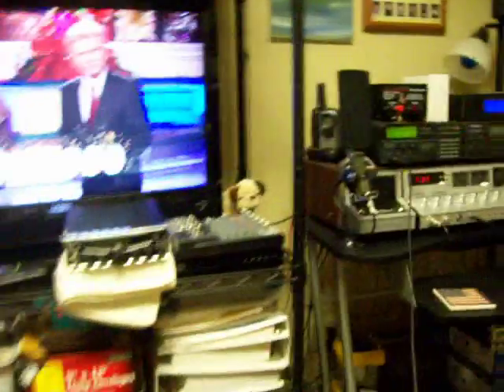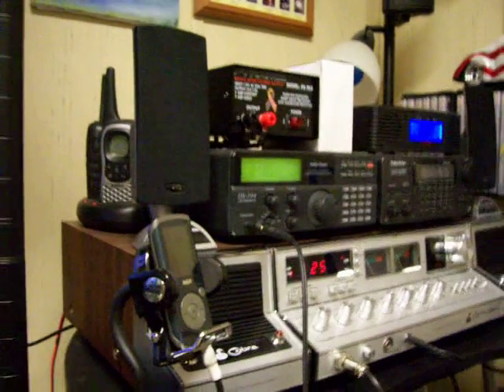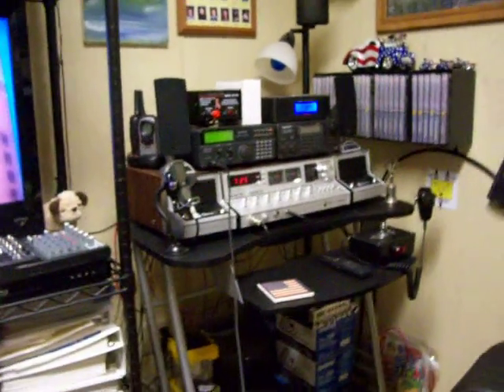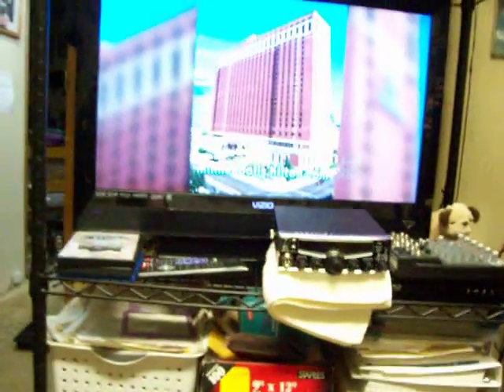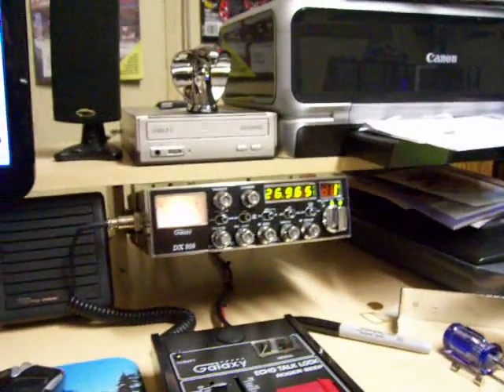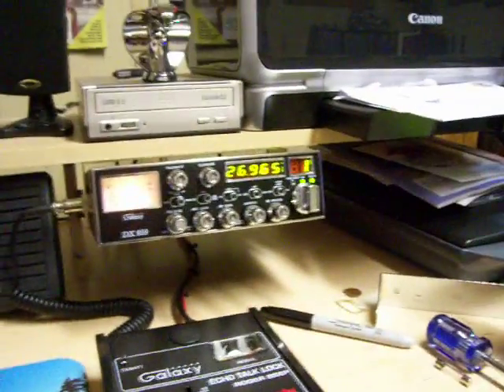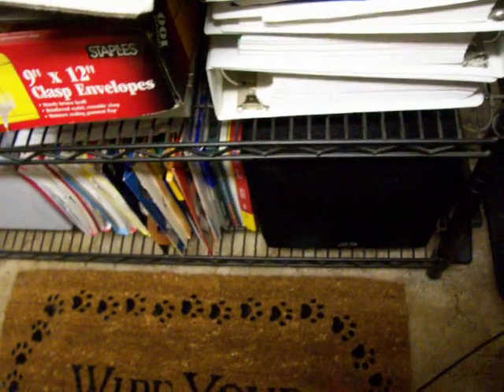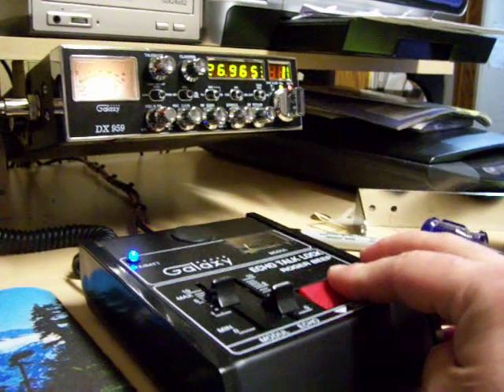Galaxy DX 959 "Radio Check" With A 2SC2290 Final!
This is the very first Galaxy DX 959 phototype radio with a new rf section which includes a single Toshiba 2SC2290 Transistor! Radio was built by Doug "CB Repairman" of Custom CB Radios.